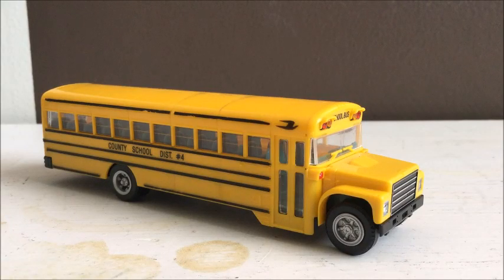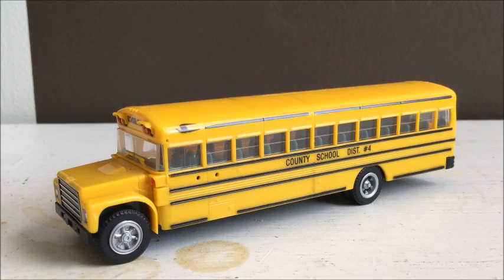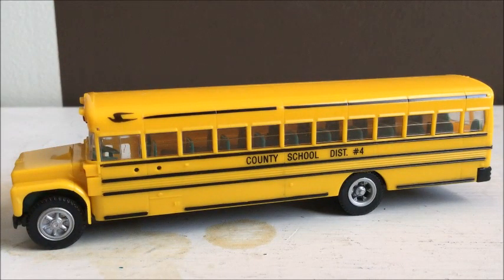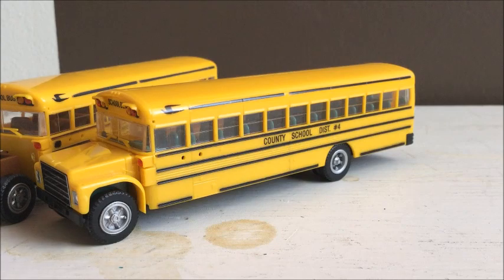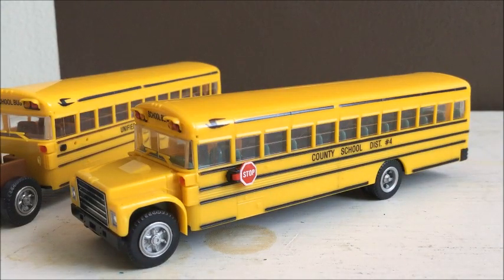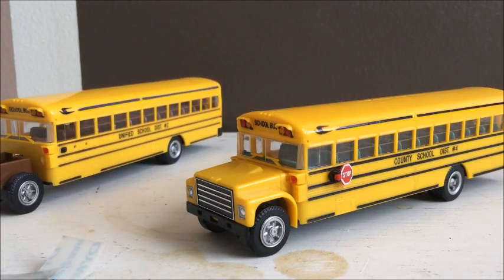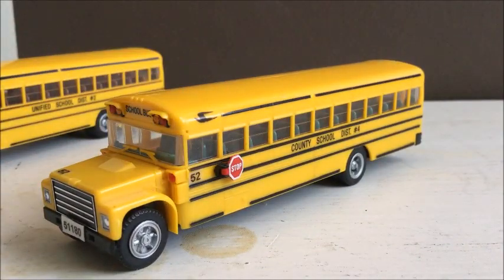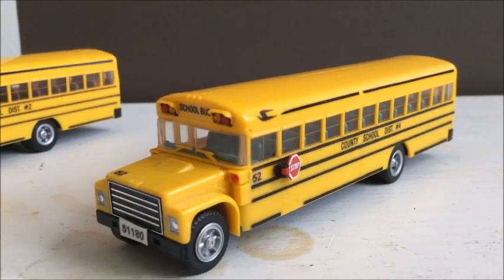Refurbishing A Herpa Con-Cor Blue Bird School Bus Model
Should I do more videos like this ?